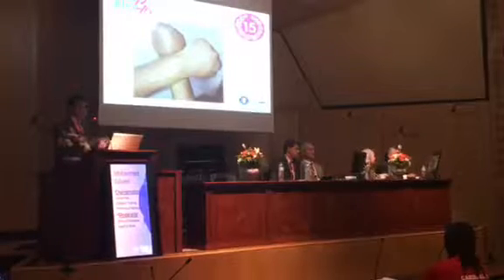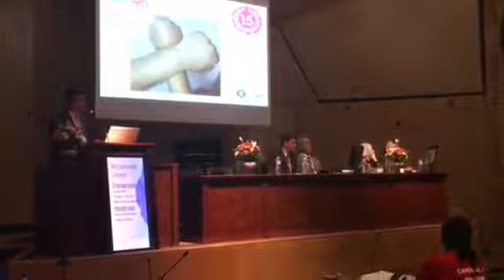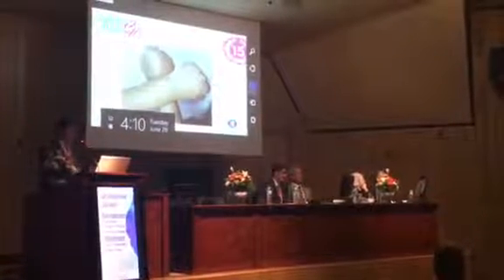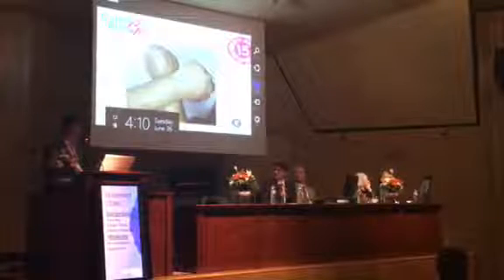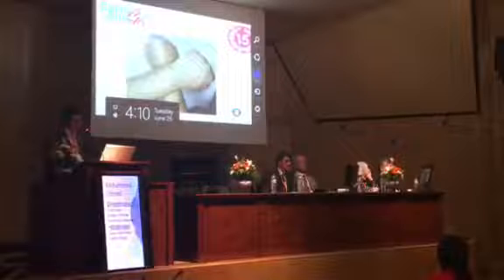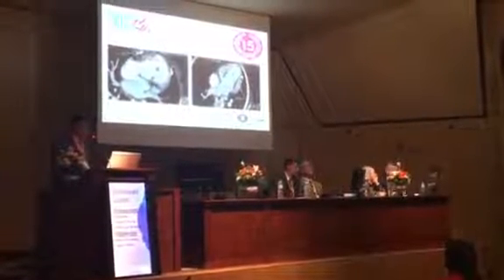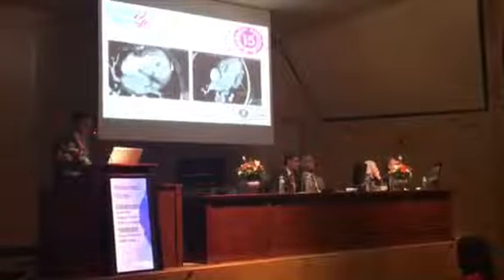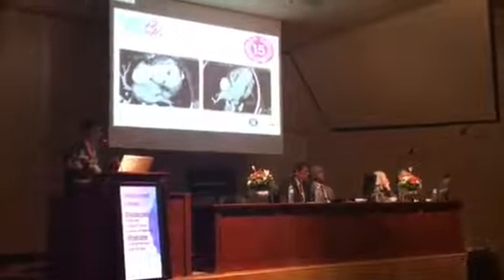in Cardioalex 2018 demonstrating a criss- cross heart by my forearms